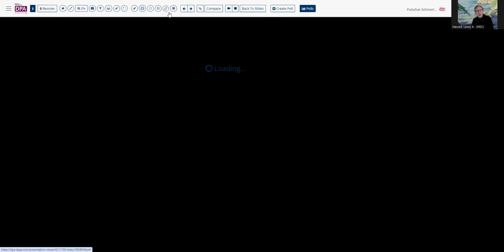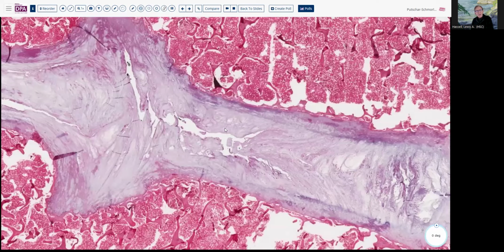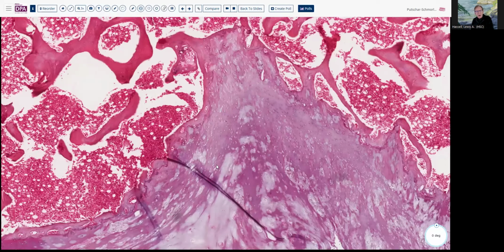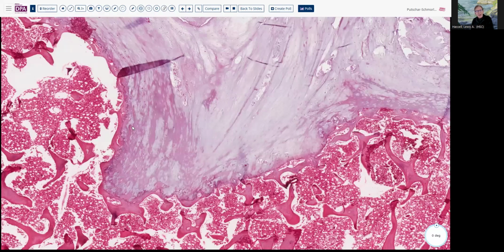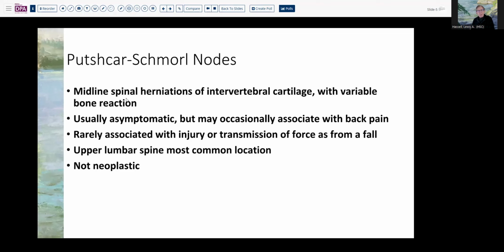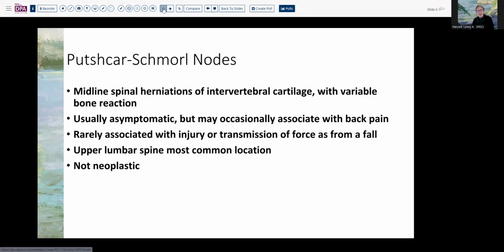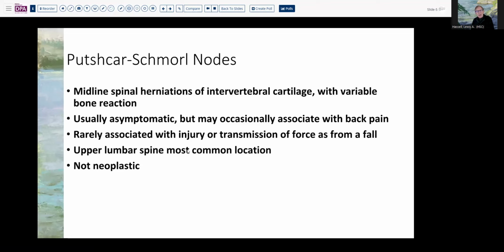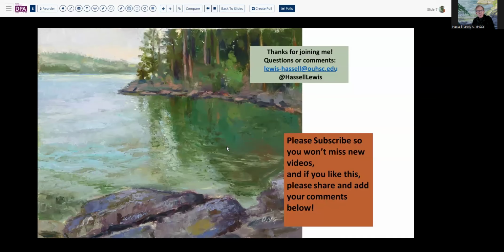Schmorl-(Putschar) Nodes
Incidental finding in the spine of an adult at autopsy.